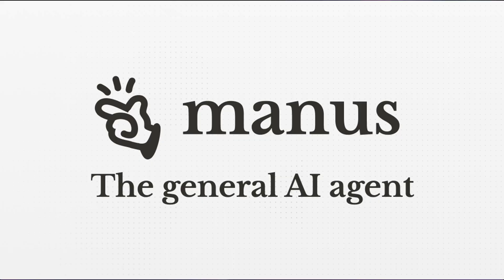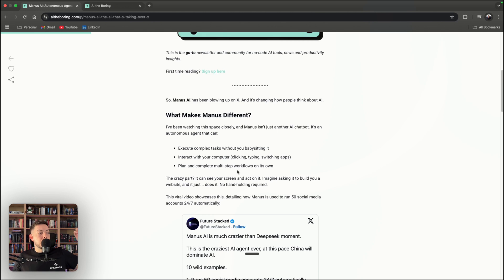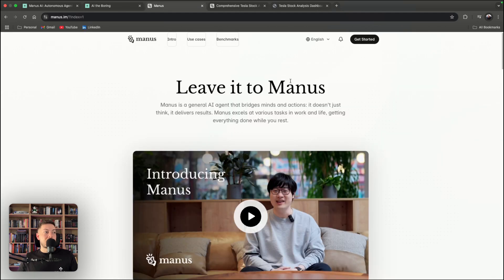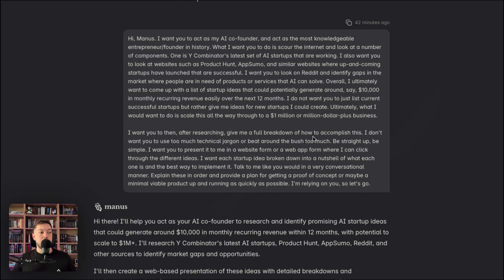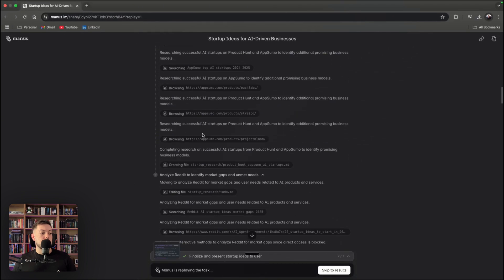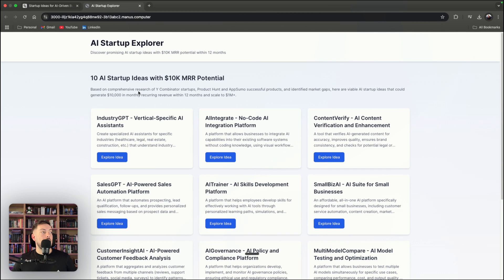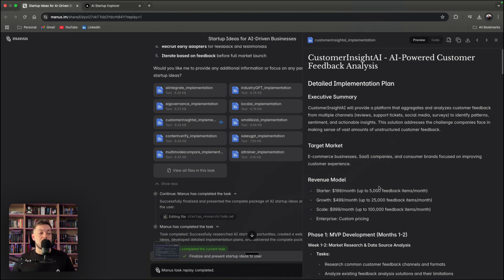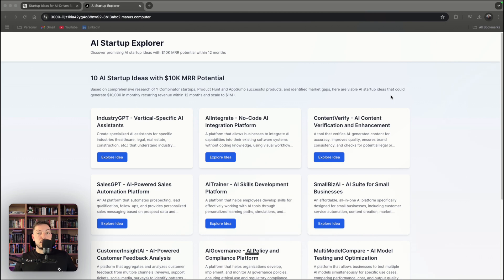How To Use Manus AI To INSTANTLY Generate $1M+ Startup Ideas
Discover how Manus AI is changing the startup ideation and execution game! Watch as we use this powerful new AI tool to pull insights and data from Y Combinator, App Sumo, Product Hunt and Reddit forums to generate $10K MRR startup ideas and implementation plans. Learn about Manus AI's unique features, including autonomous web browsing and complex task execution.

I'm giving away 3 Perplexity Pro memberships!

Timestamps:
00:00 Intro
00:35 On the road to 5000 subs + my thank you to you (enter to WIN)
01:15 What is Manus AI? and why should you care
02:11 Showcasing a use case example
03:38 Accessing Manus AI
04:00 Identifying $1M+ startup opportunities in the AI space
11:33 Outro